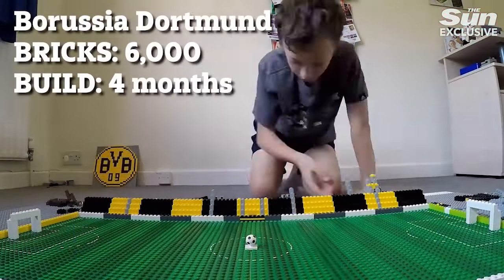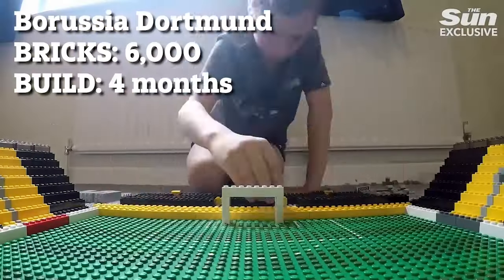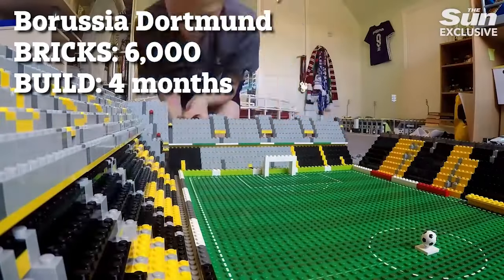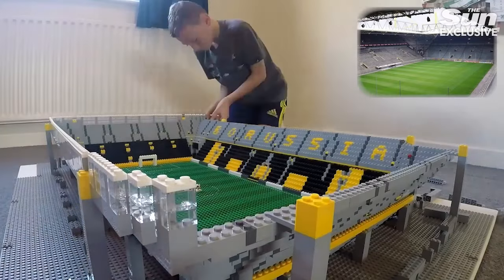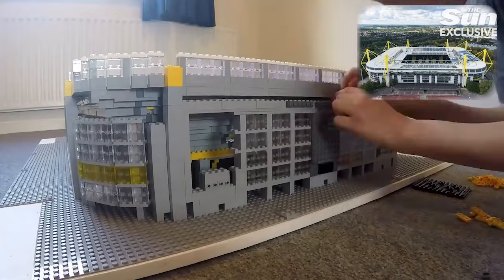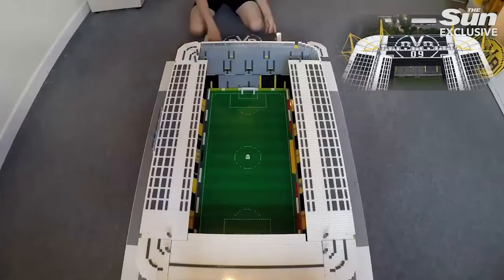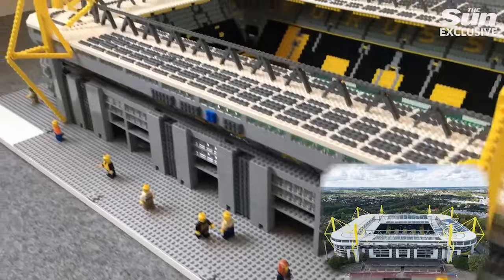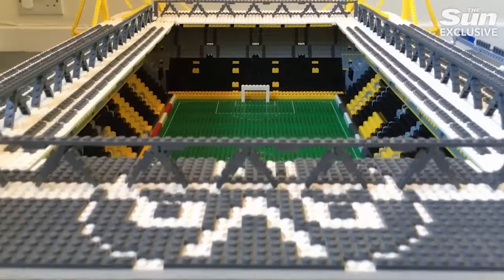Lego fan uses 6,000 bricks creating stadium hosting England's Euro showdown against the Netherlands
Footie fan Joe Bryant has constructed Borussia Dortmund's iconic Signal Iduna Park in Lego ahead of England's semi-final showdown against the Netherlands.

The lego genius took SIX months building the stadium and used more than 6,000 bricks.

Joe has also built more than 15 German stadiums from the famous coloured bricks which are now displayed in each club's museum.

The Sun delivers breaking news, latest gossip and incredible exclusives around the world with hubs in London, New York, Scotland and Ireland. Covering topics from news, money and sport along with our famous Fabulous Magazine, The Sun is the biggest newsbrand in the UK and one of the fastest growing news sites in the US.